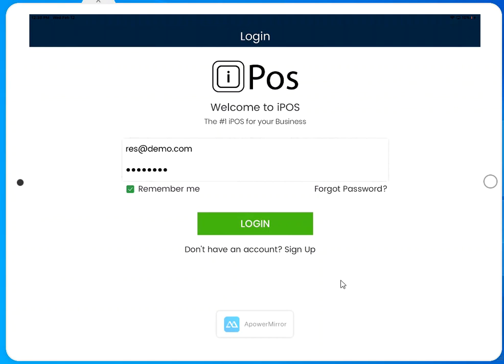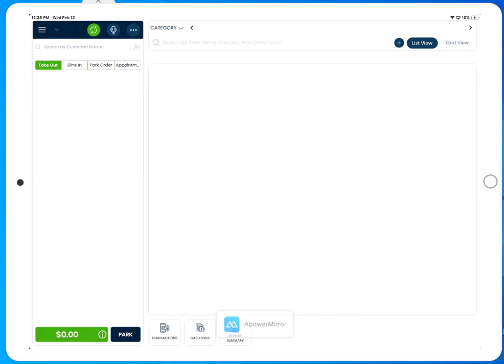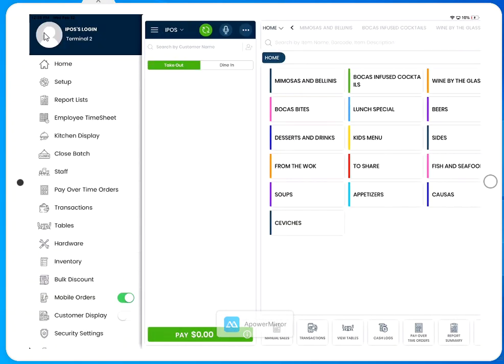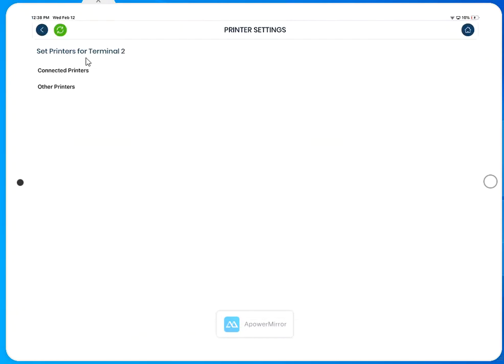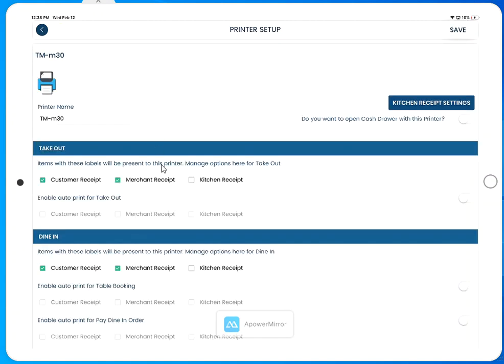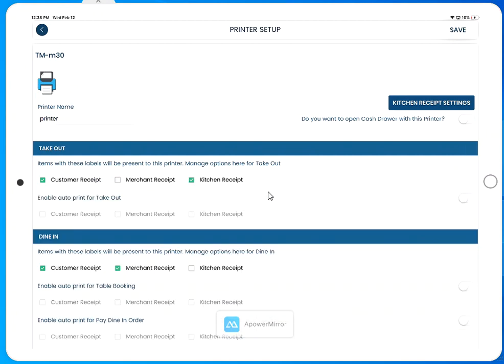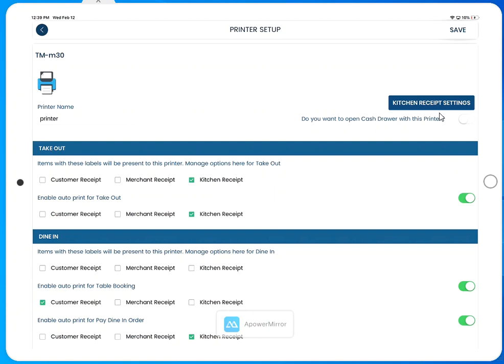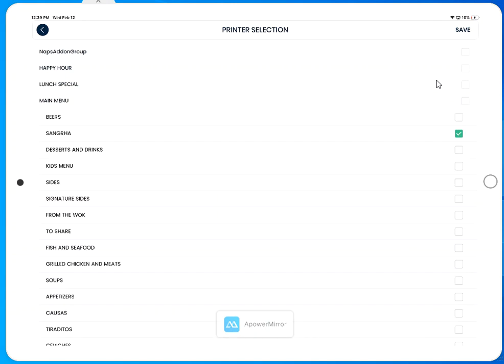Tm m30 Customer Merchant printer setup from iPos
Procedure to set up Tm m30 Customer Merchant printer